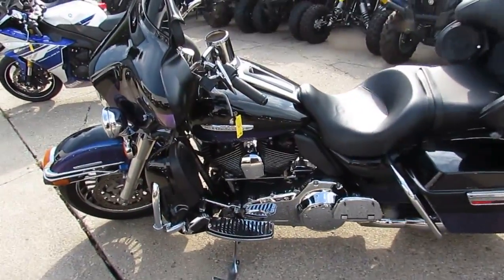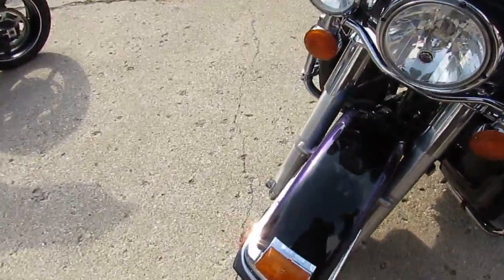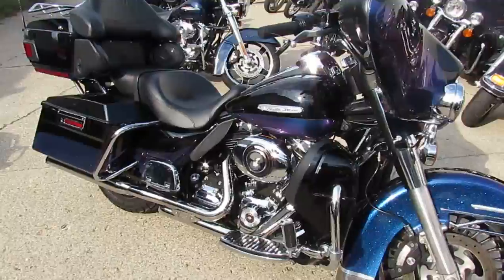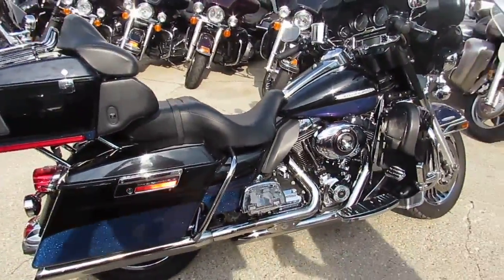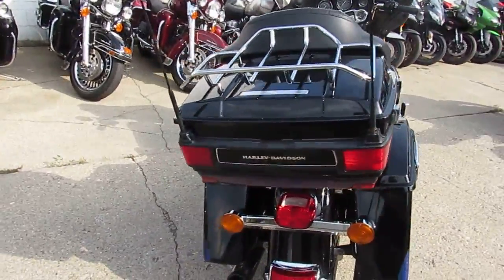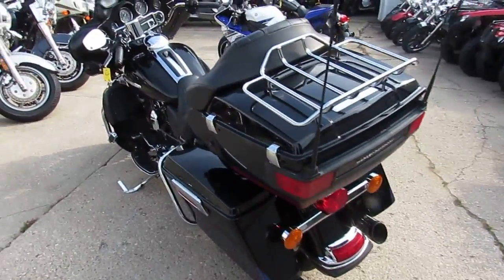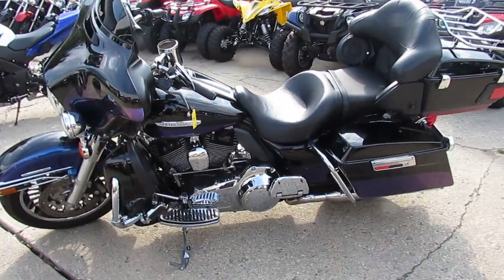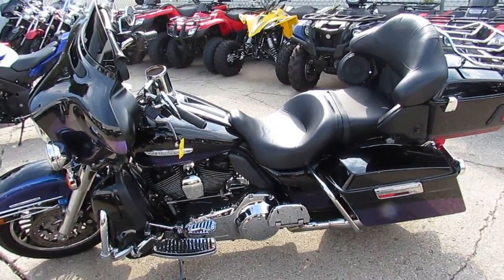2010 Electra Glide Ultra Limited for sale in Michigan $14,900 U3612